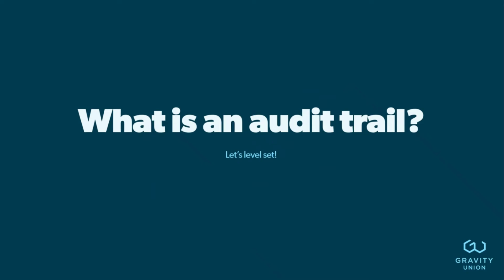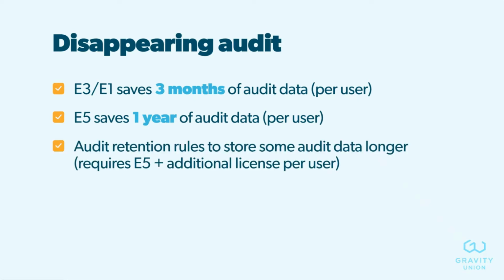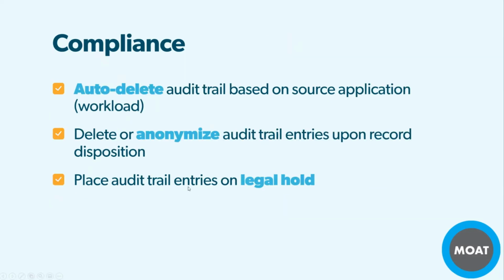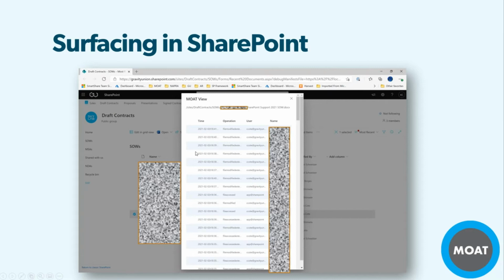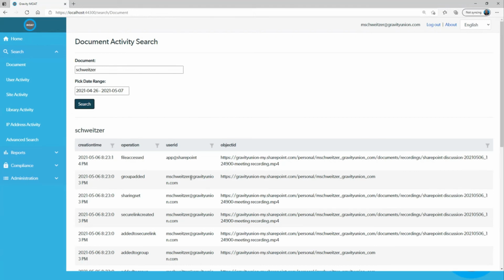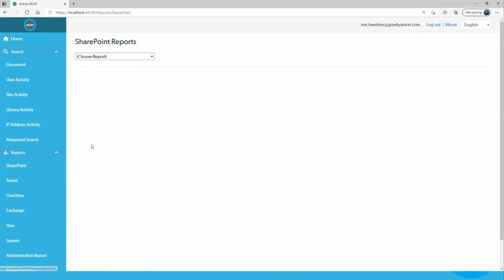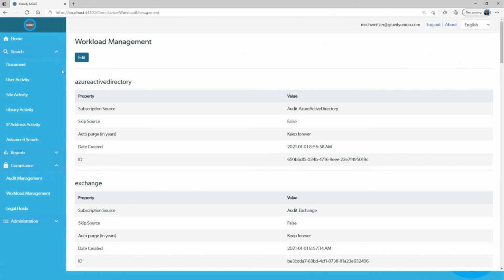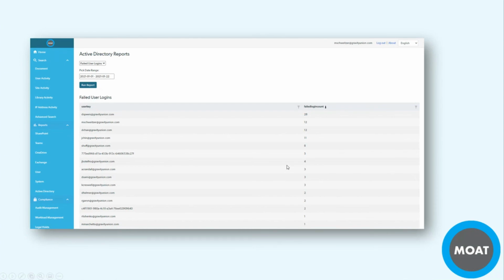Microsoft 365 Audit Trails Explained + MOAT Demo | Gravity Union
Learn how Microsoft 365 handles audit trails and where the gaps exist. This video explains audit logs for compliance, highlights limitations, and includes a demo of Gravity MOAT—our solution for advanced audit trail management.

Chapters:
0:00 Introduction
0:07 What is an audit trail?
0:49 How does Microsoft 365 approach audit trails?
2:20 Introducing Gravity MOAT
6:34 Demo of Gravity MOAT
13:54 Learn more at